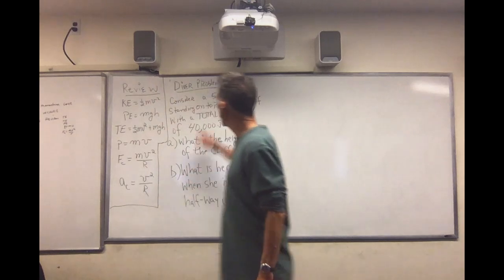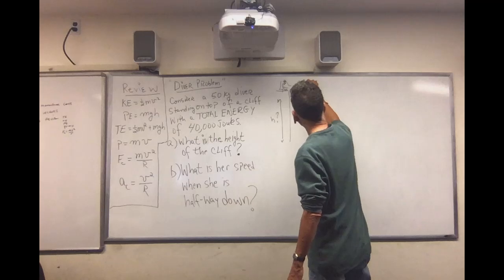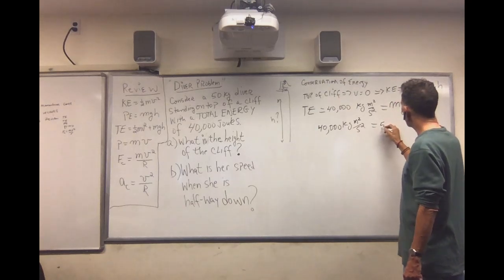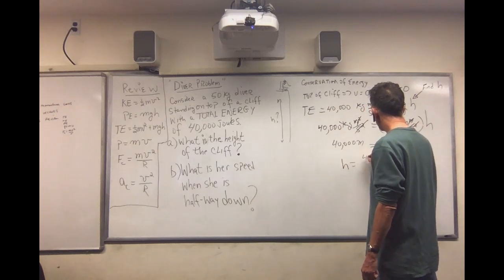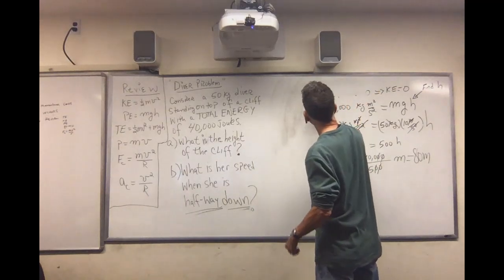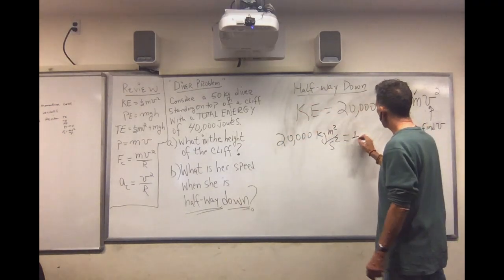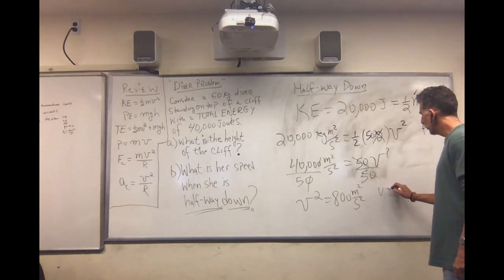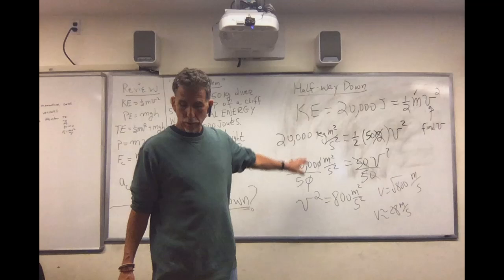Lecture #13 Review Part 1